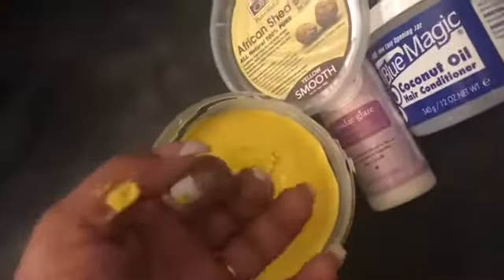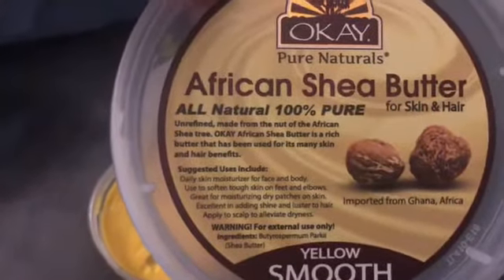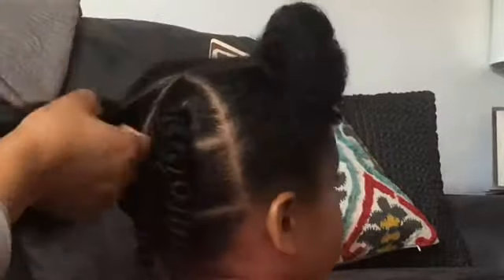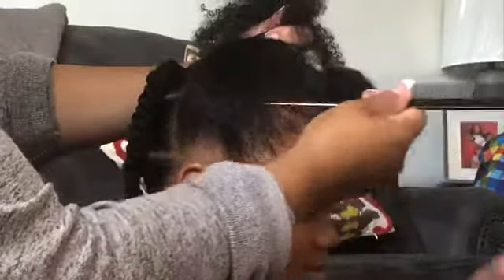Protective styling: KIDS NATURAL HAIR: AFRICAN SHEA BUTTER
In today’s video I’m going to be trying out this new product well new to me and seeing how it works with my daughters hair!